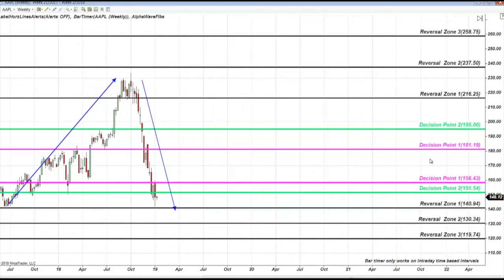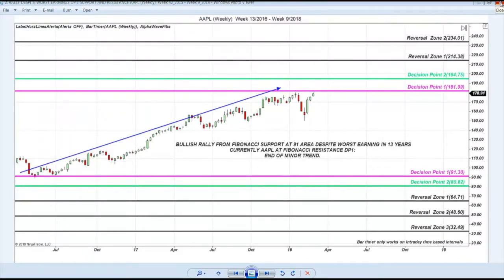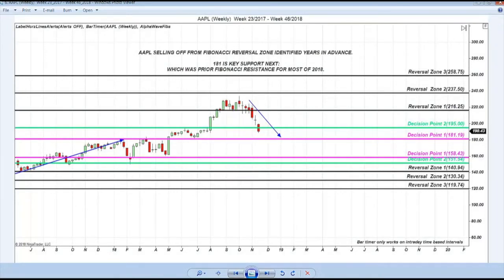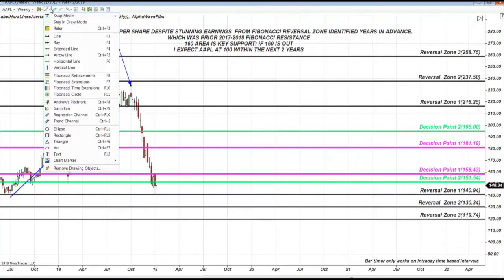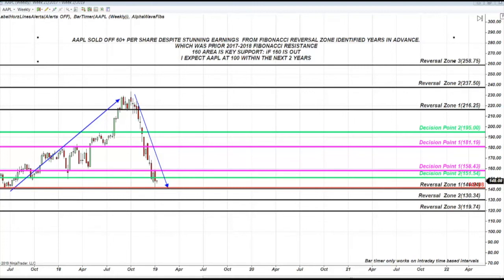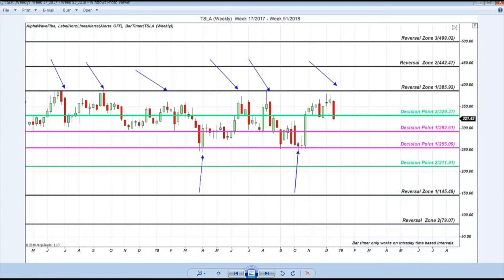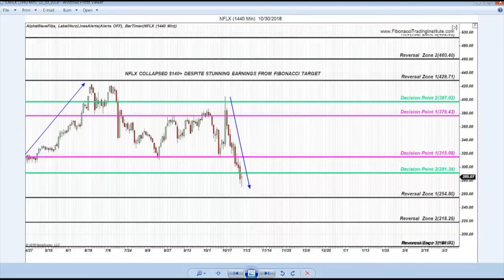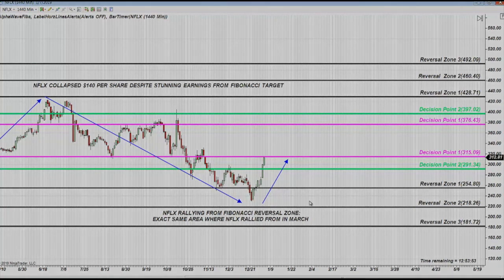The Predictive Fibonacci Reversals on AAPL, TSLA, NFLX Prior and Now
The lesson of 2018 was provided by AAPL, TSLA and NFLX and was another powerful reminder: If trading on fundamentals and indicators worked: everyone would be Bill Gates. What works is Rule Based Indicator Free Price and Fibonacci: The Only Natural Predictive Tool in the markets.

Fibonacci Trading Institute teaches Fibonacci Strategies to traders from complete beginners to hedge fund traders. Alla Peters, the founder and creator of the Alpha Fibonacci method, teaches how to recognize Fibonacci Patterns and utilize Fibonacci Retracement tools to work within any genre of the stock market. The Fibonacci trading methods are applicable to any instrument, any timeframe and any platform and can be traded on stocks, ETF’s, Forex and even Options Trading.

The Alpha Fibonacci Method is a Rule Based Indicator Free PriceAction and Fibonacci Method that applies to any instrument and can be traded on any platform.

In the Fibonacci Live Trading Room you will discover the accuracy of the FTI proprietary Fibonacci Levels and see how to use Fibonacci and how to trade it on both day trading strategies and long term position trading. The room primarily concentrates on futures trading on the S&P E-mini but you will see the versatility and adaptiveness of the method applied to many instruments and many timeframes.